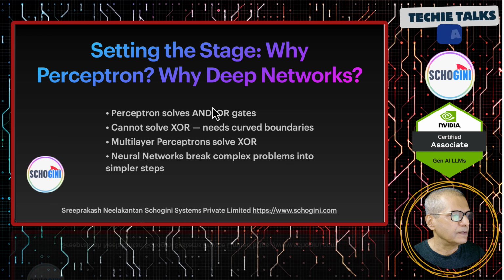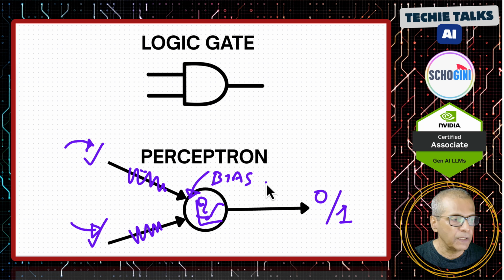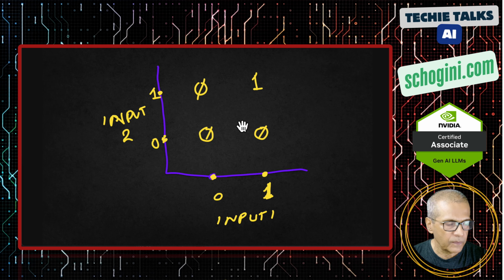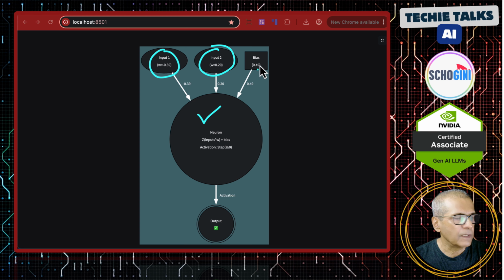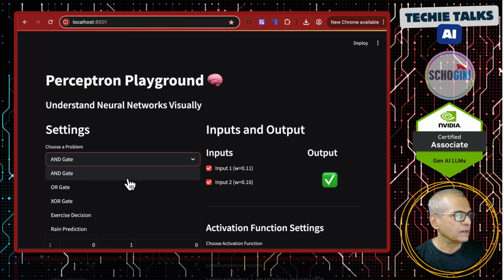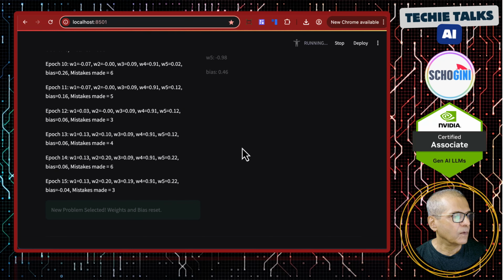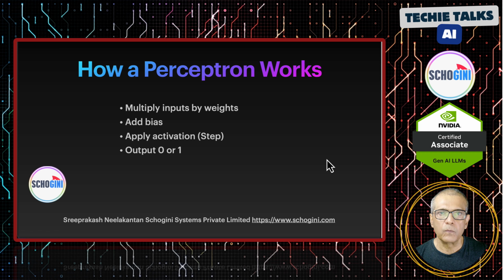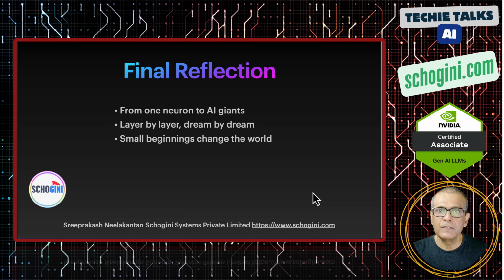Shocking Truth About Perceptrons: It Changed AI Forever! | LLM Foundations EXPLAINED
Discover the hidden power behind the humble Perceptron — the tiny building block that ignited the AI revolution!

In this mind-blowing journey, we expose how a single neuron led to Deep Learning, Transformers, and today's powerful LLMs like GPT, Claude, Gemini, and more.

We start by revealing Perceptron secrets, demystify why it fails at XOR, build the idea of multilayer networks, and finally connect it to massive LLM architectures.

If you want to TRULY understand AI from the roots — this is THE video you cannot afford to miss!
Watch till the end to see how simple ideas change the world! 🚀🔥